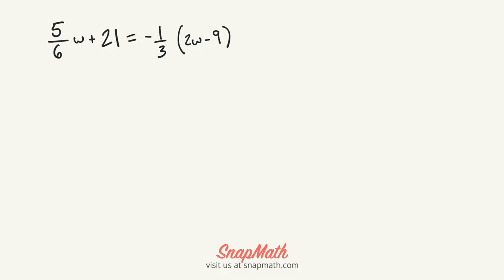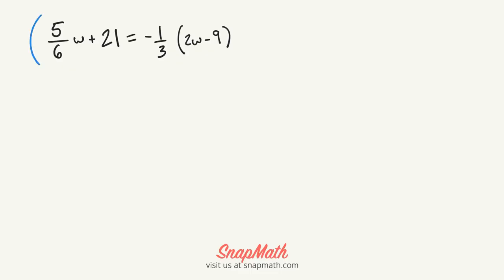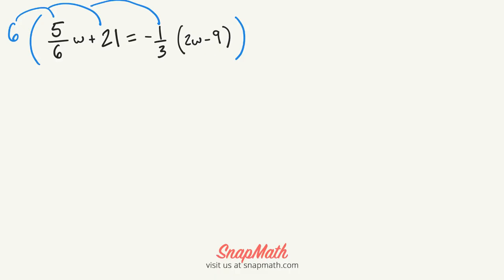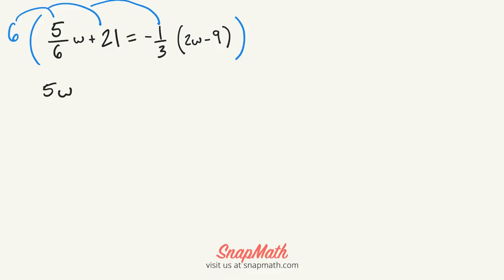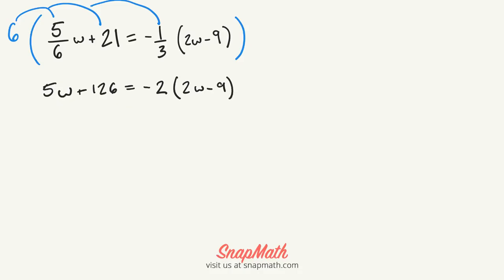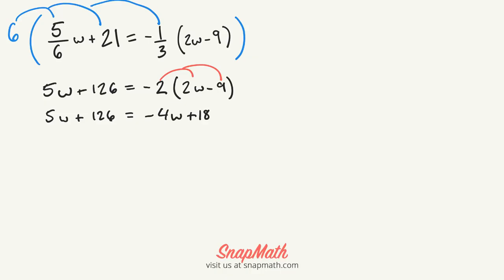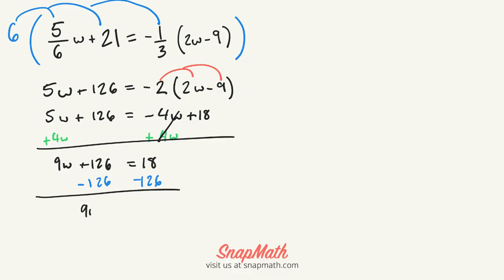multi-step equation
Snapmath,  algebra, solving with fractions, multi-step